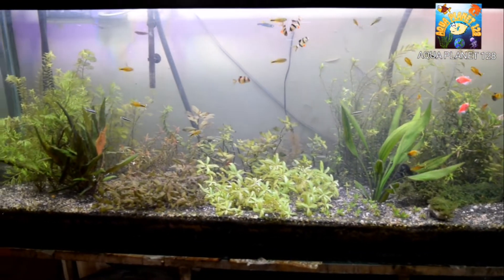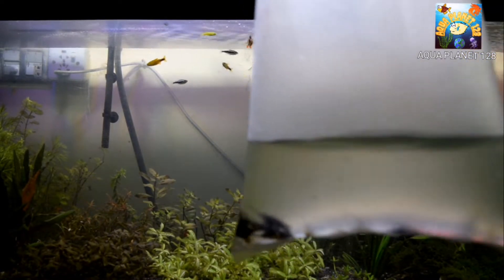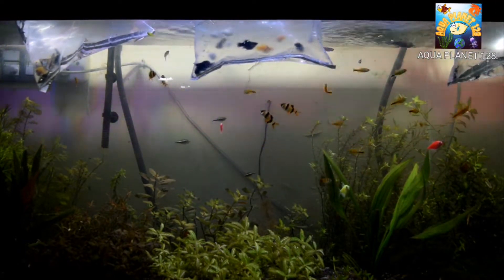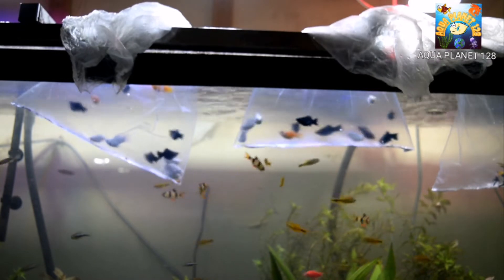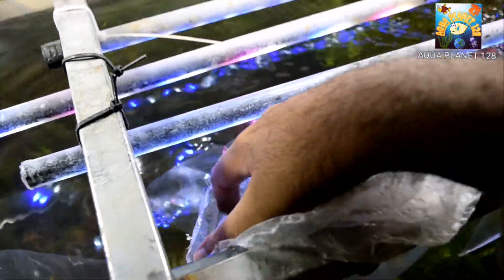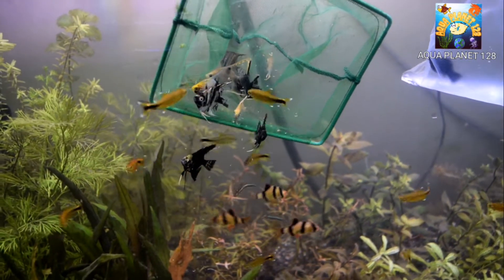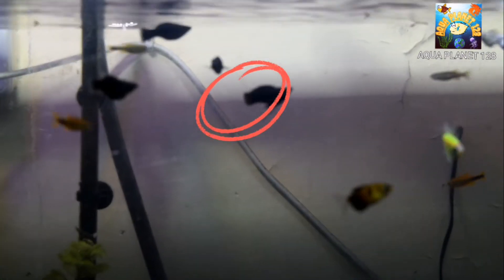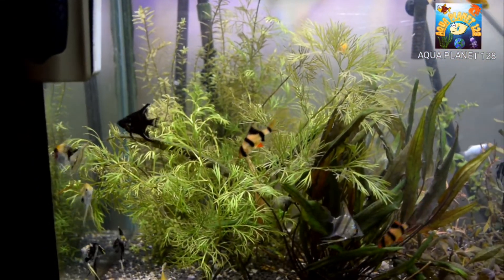Internal parasites in Fish | Acclimating new fish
This video is about treating Internal parasites in Fish and molly fish internal parasites treatment.
In this video you will also know that way of acclimating new fish and proper way of adding new fish to aquarium tank.